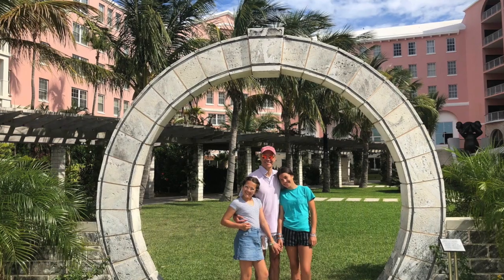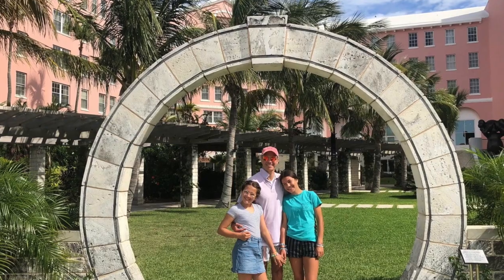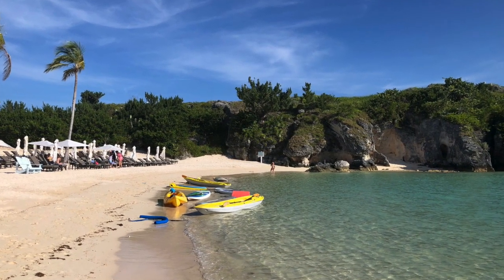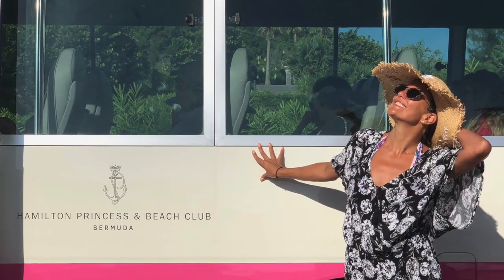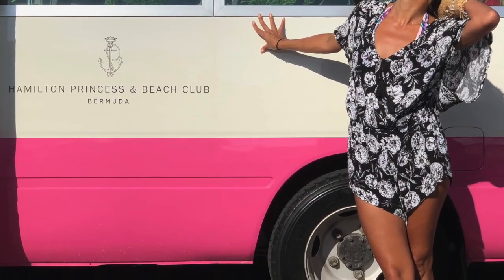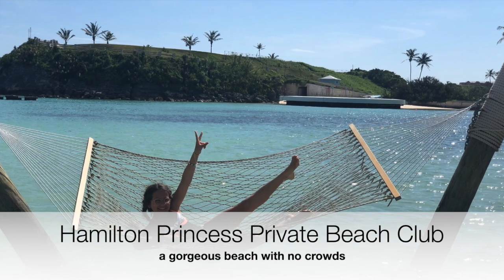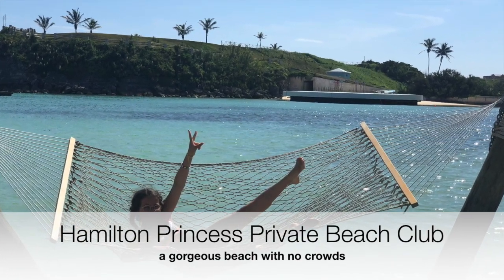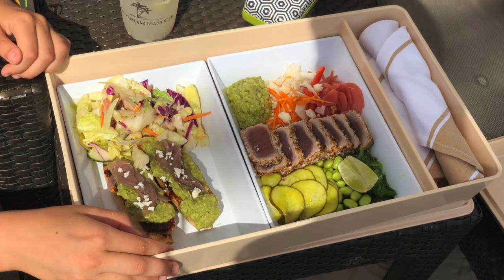Hamilton Princess Bermuda Review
Why the Hamilton Princess Bermuda is the ideal family luxury resort. They call it the "Pink Palace," I call it the perfect place for a memorable family vacation. We are smitten with Bermuda, this is our fourth time here as a family and we've found a new resort home. Find out why the Hamilton Princess in Bermuda is the ideal family luxury resort.